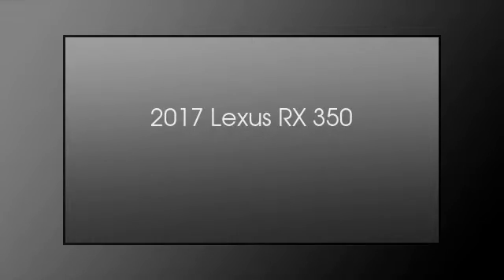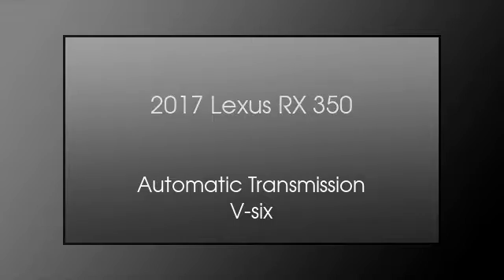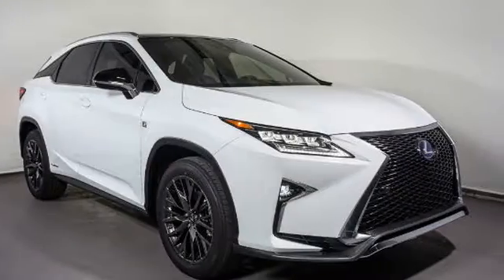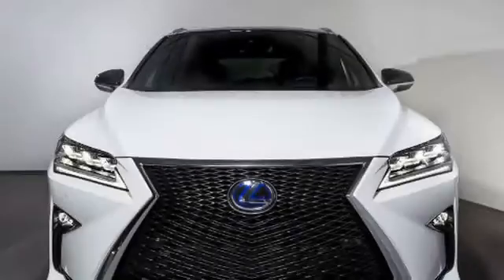2017 Lexus RX 350